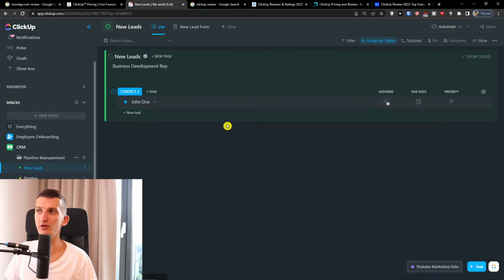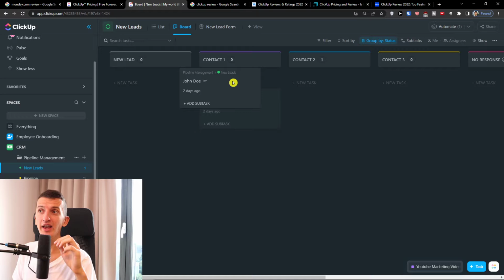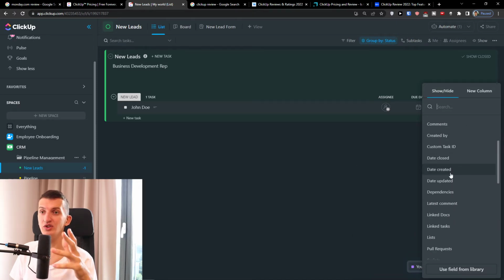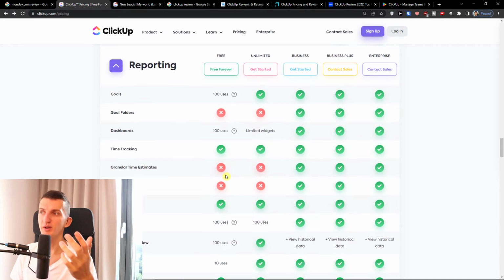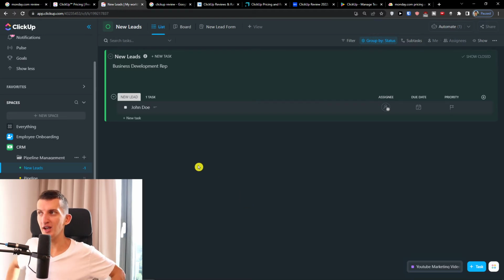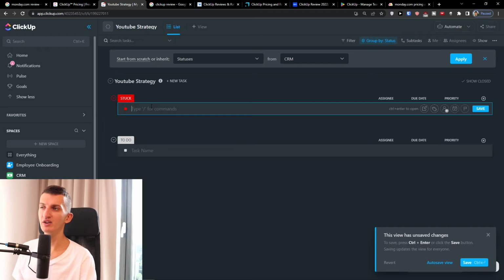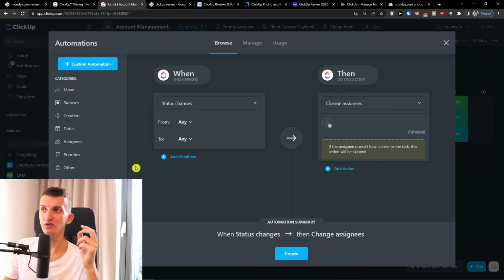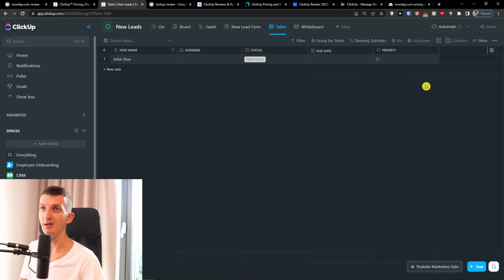4 Reasons Why You Shouldn't Use Clickup - Clickup Review - Walktrough, Top Features, Pros & Cons,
‏‏‎ ‎ In this video you will find out Clickup Review - 4 Reasons Why You Shouldn't Use Clickup -Walktrough, Top Features, Pros & Cons, and